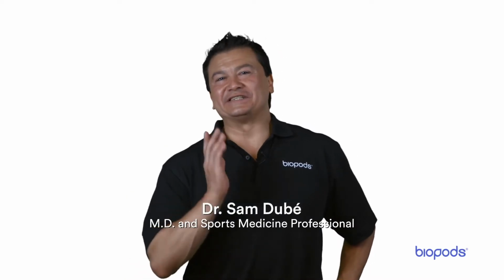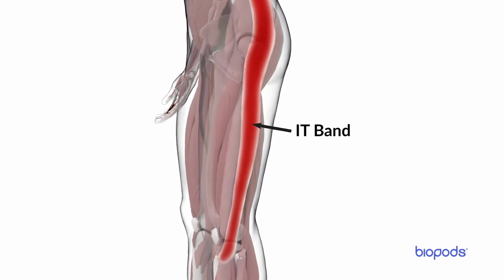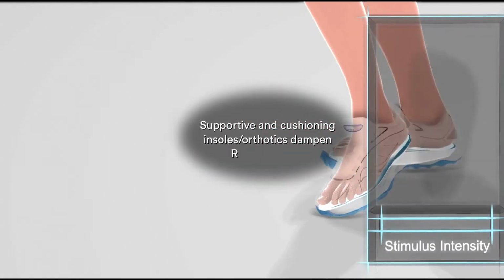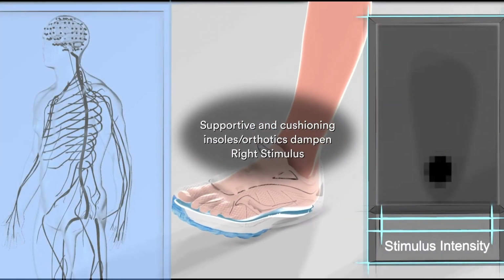BioPods - Iliotibial Band Syndrome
Dr. Sam Dubé, M.D. and Sports Training Expert, discusses Illiotibial Band Syndrome, the symptoms, causes, and benefits of different treatment options.